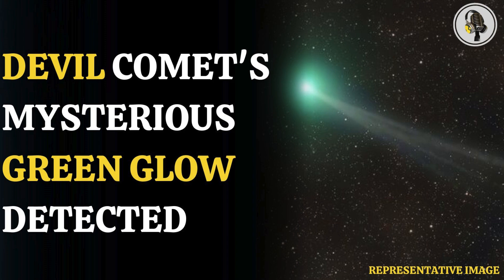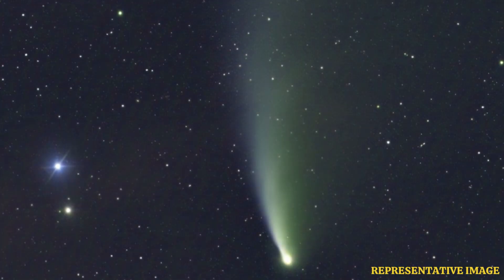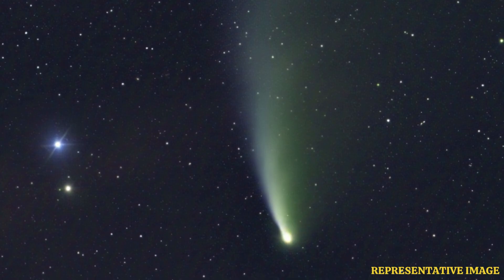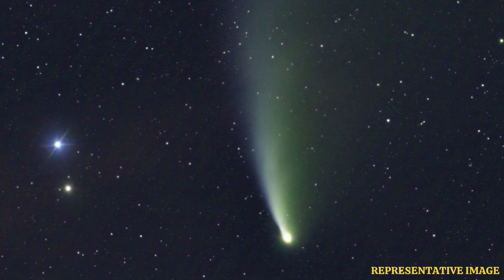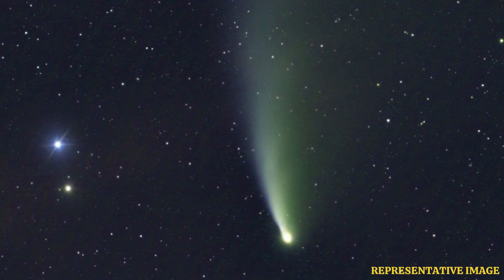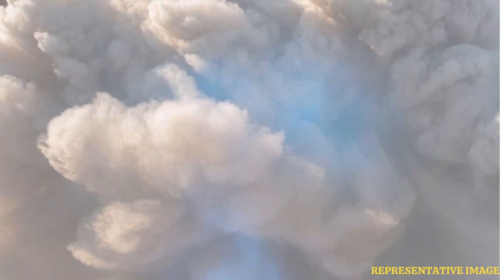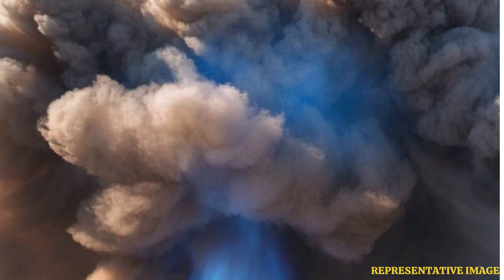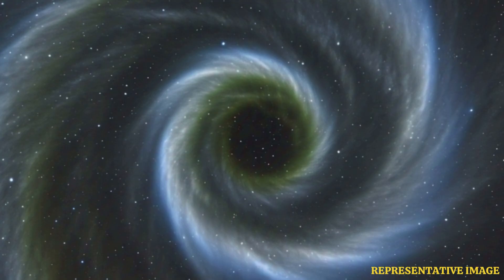Unveiling the Mysteries of Comet 12P's Green Glow | WION Podcast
New images reveal spiral structure.
Cryovolcanic comet's mysterious glow.
Astronomers capture stunning shots.
Comet 12P/Pons-Brooks approaches sun.
Dazzling display of celestial wonder.